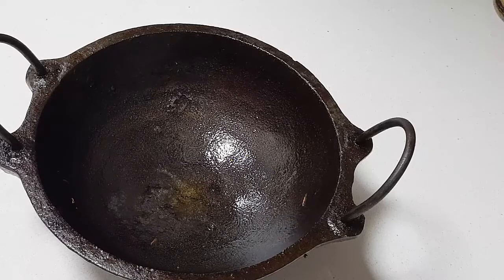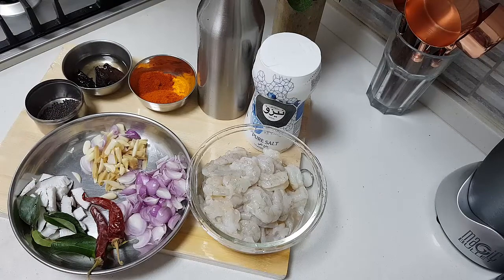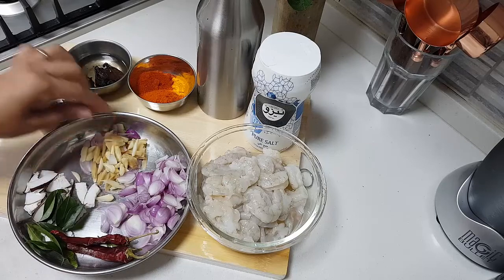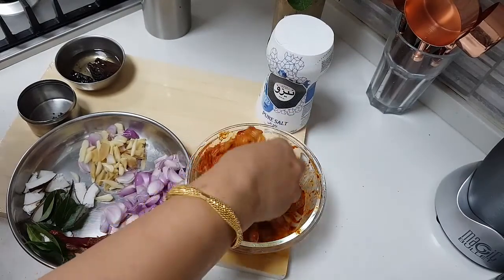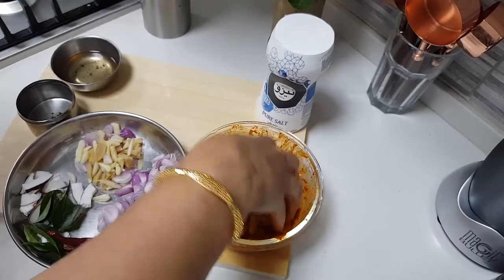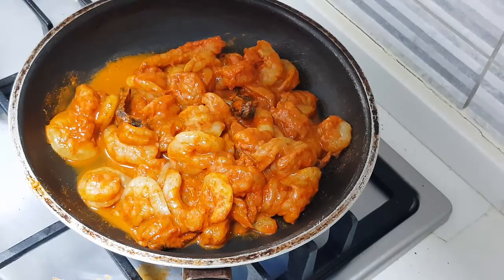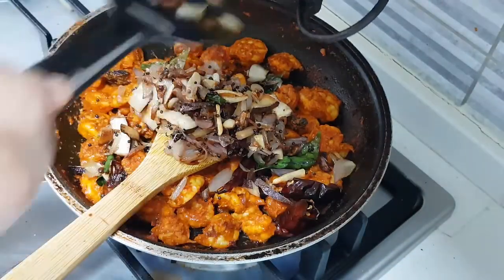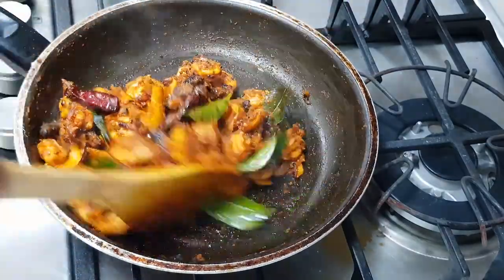Chammeen Ulathiyathu// Shrimp Roast// Prawn Roast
Recipe 116 - Prawns cooked  in traditional style with spices,  flavored with rich coconut pieces and coconut oil. Tastes  heavenly.